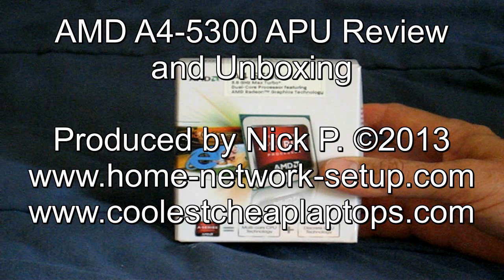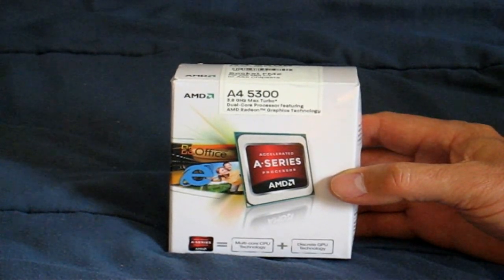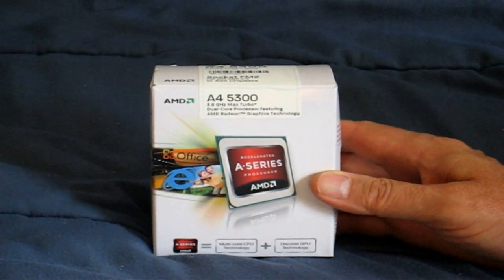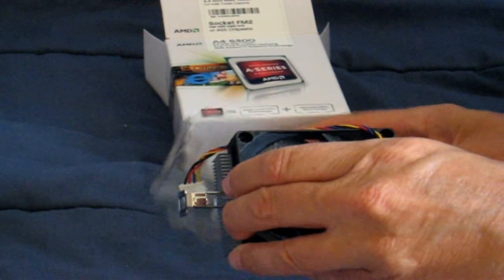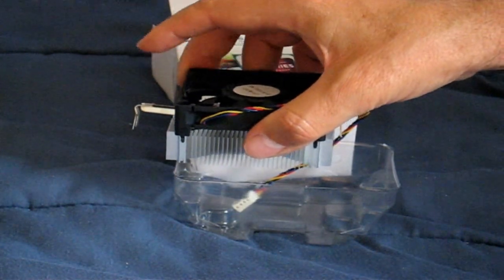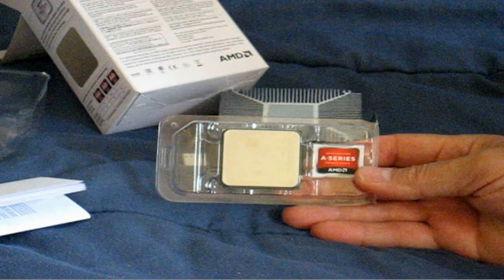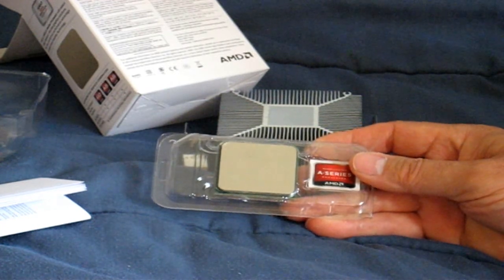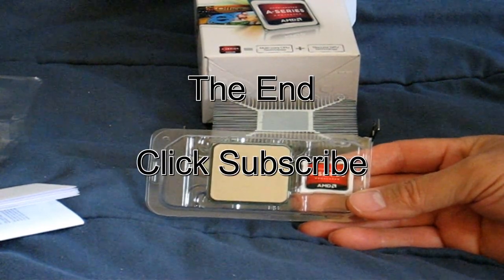AMD Review- AMD A4-5300 Trinity 3.4ghz APU - Unboxing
In this video see a AMD A4-5300 review unboxing. It's a great solution for a cheap game console or lite gaming or App desktop.  This  AMD a4-5300 APU 3.4ghz processor gives outstanding performance for a low budget build.

Model: AD5300OKHJBOX